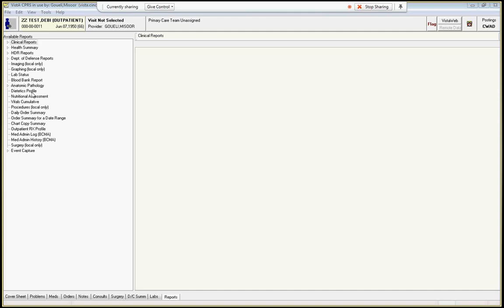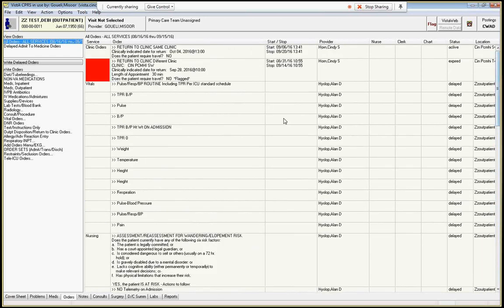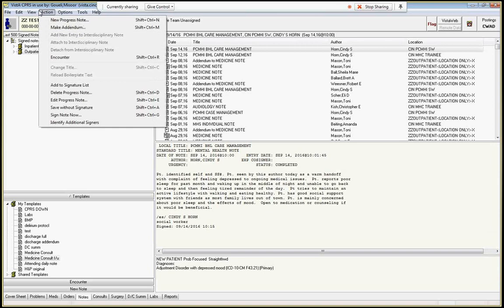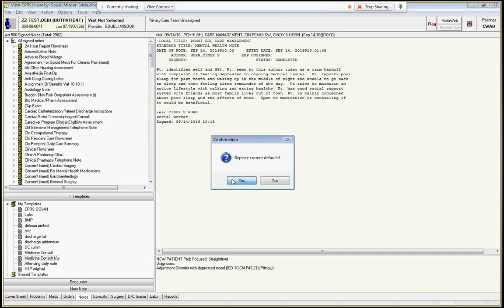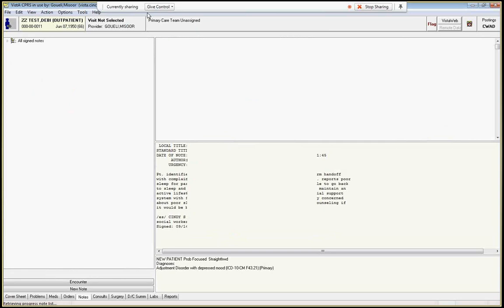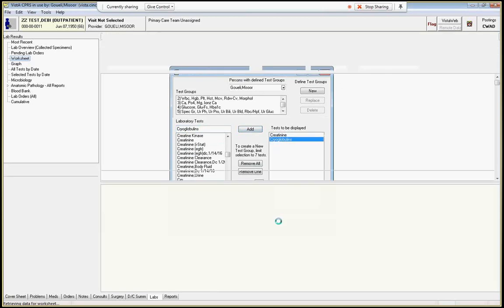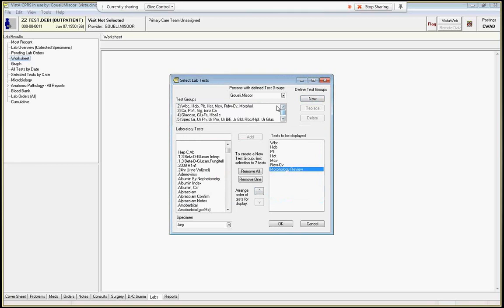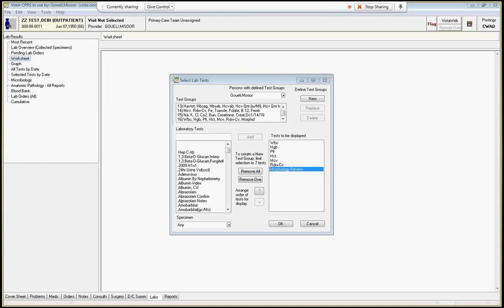CPRS tips and tricks intial set up